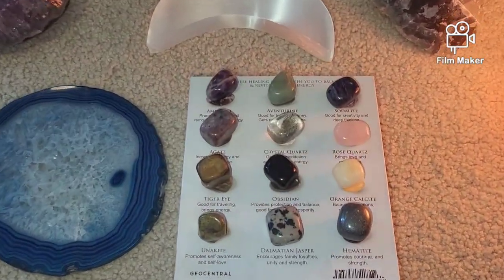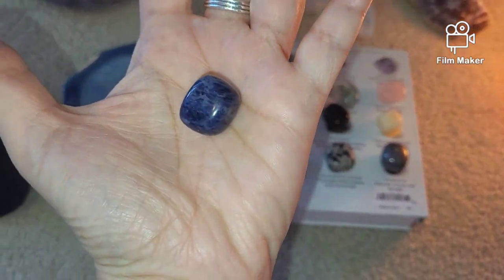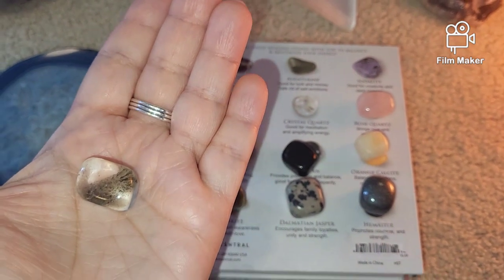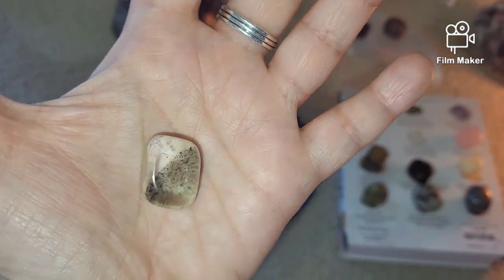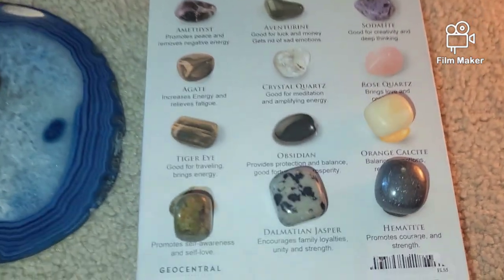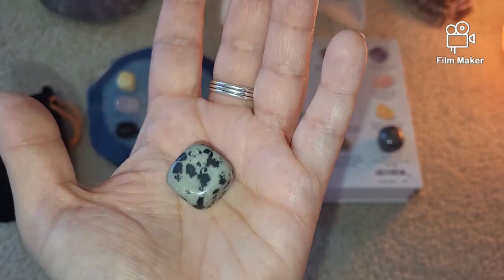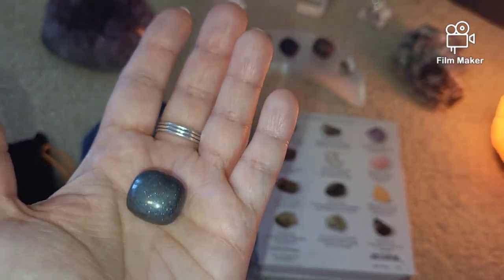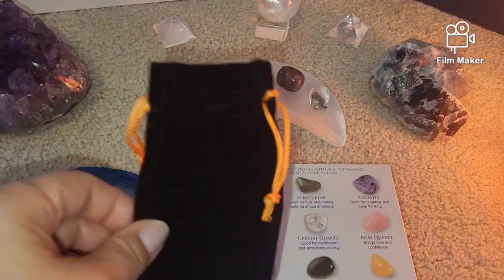"HEALING STONES " KIT FROM GEOCENTRAL